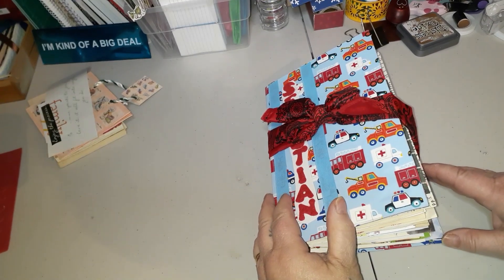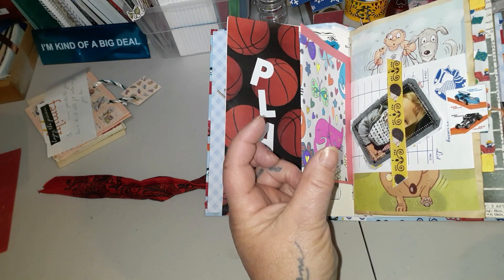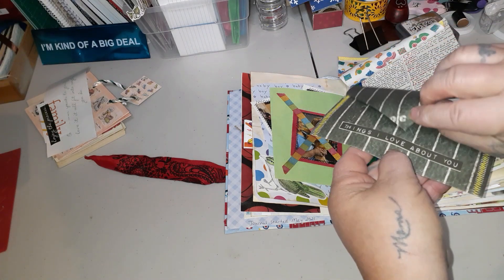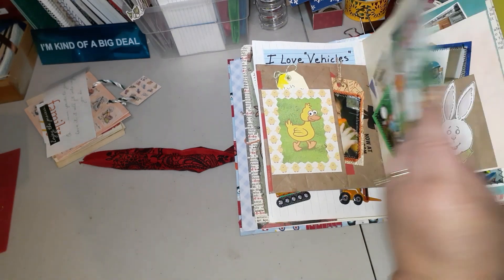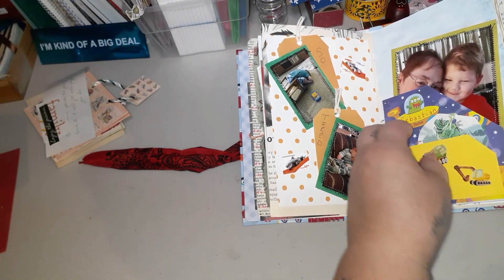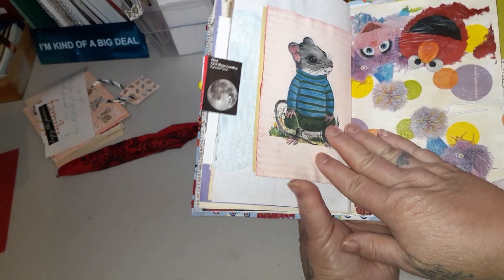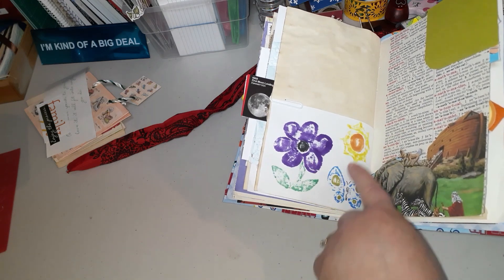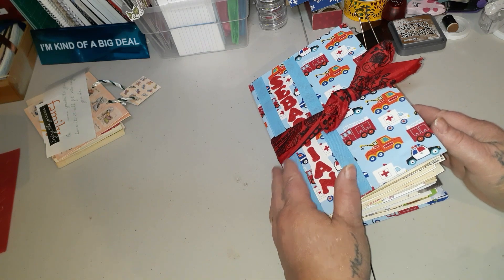Happy Mail & Junk Journal Flip Through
Snail Mail:
Kim Maness

NUTSTOP.COM
Delicious when used in breading.

Kitchen Tools & Appliances:
DASH Ice Cream Maker
6-Ounce Ramekins (Set of 6)

Instant Pot Accessories:
3-Quart Instant Pot
6-Quart Instant Pot
8-Quart Instant Pot
3-Quart Stainless Inner Pot
6-Quart Stainless Inner Pot
6-Quart Glass Lid
1.5 Quart Stainless Bowl used for Pot In Pot Cooking